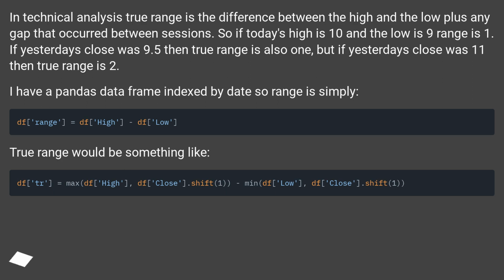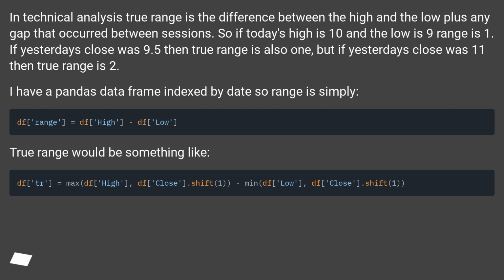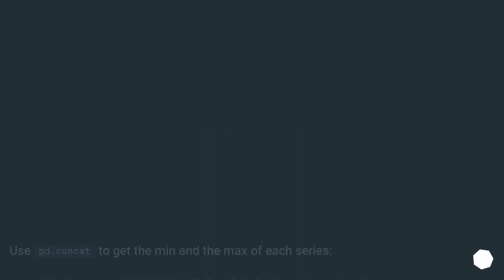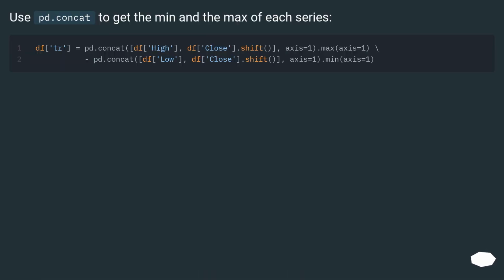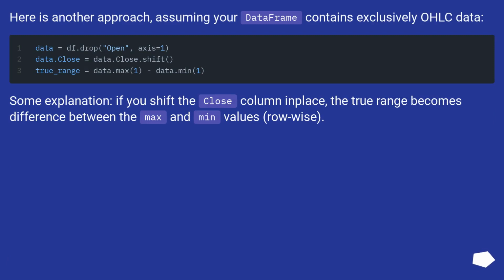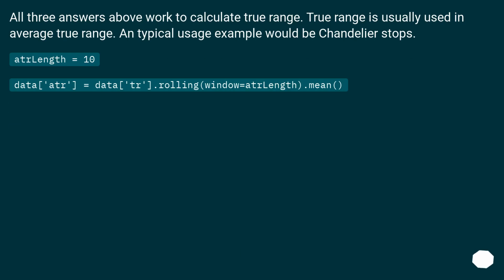how to calculate true range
Chapters
00:00 Question
01:02 Accepted answer (Score 1)
01:19 Answer 2 (Score 2)
01:46 Answer 3 (Score 1)
01:59 Answer 4 (Score 0)
02:28 Thank you